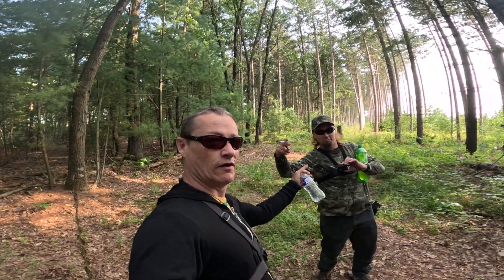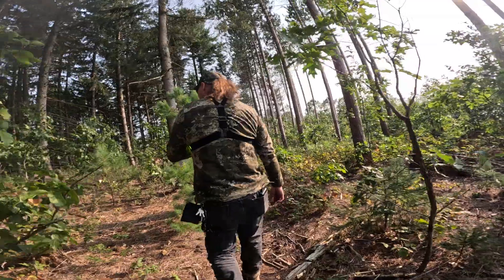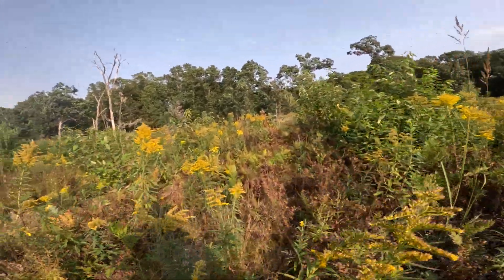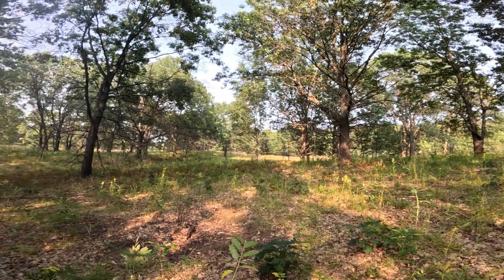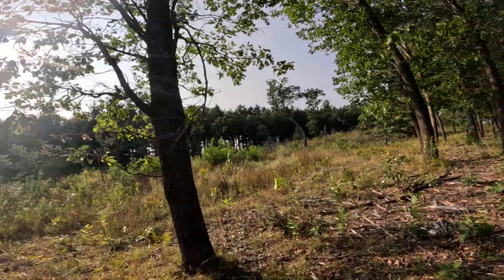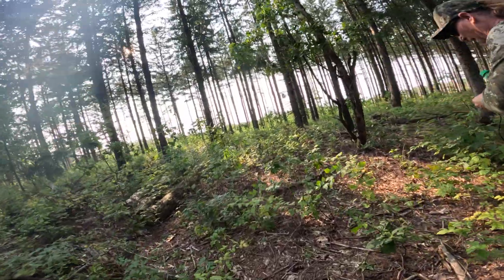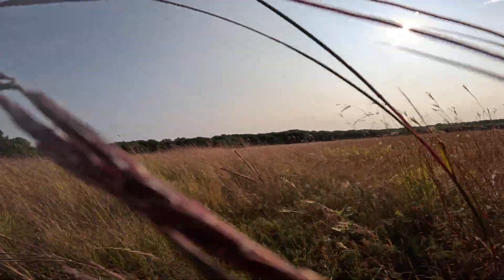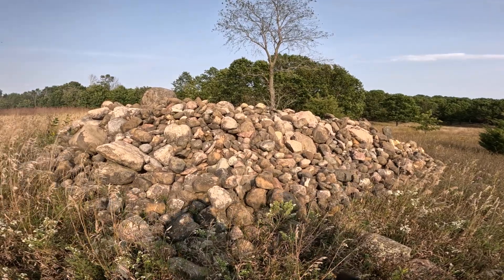Wisconsin Public Hunting locations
Hey there, fellow intergalactic hitchhiker! Are you ready for a wild ride through the cosmos of my memories? Buckle up and let's blast off into the Northwoods Peach Tree galaxy, where the stars are made of laughter, adventure, and a whole lot of peaches one day! I'm a dad, photographer, punk, vlogger, wilderness survivalist, soft glass blower, hunter, songwriter, music producer, voice actor, and an outdoorsman all rolled into one.
Back in April 2020, I planted this tree as a living tribute to my mom, a brave cancer survivor. This tree is where I camp out with my son, teaching him the art of bushcraft and survival while sharing our epic adventures with friends and family. But wait, there's more! . So, come on over and join the party! Oh, and don't forget to bring some Dogecoin for the ride.

Peachy

Fan Mail
Northwoods Peach Tree
P.O.BOX 698
10597 Main St